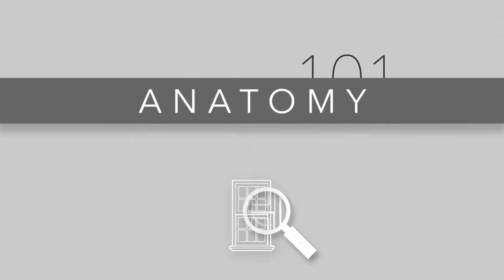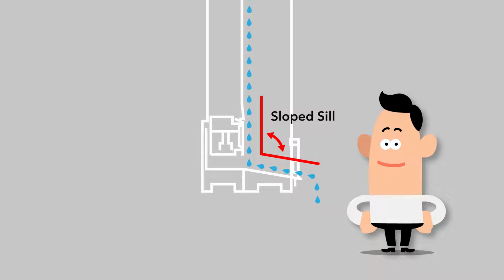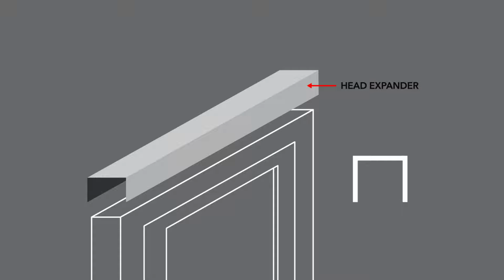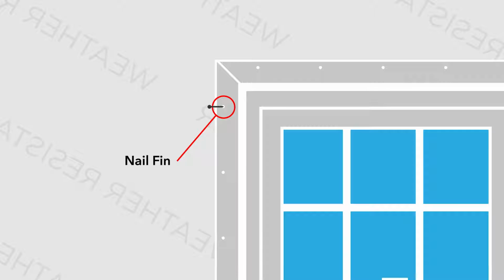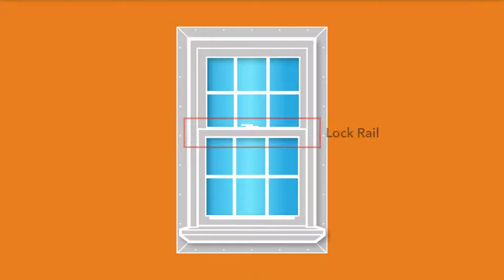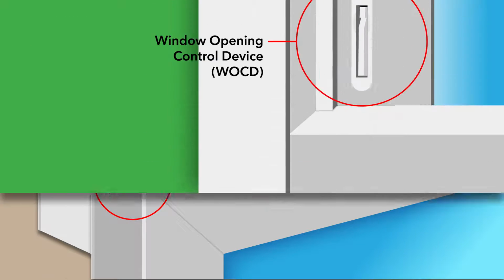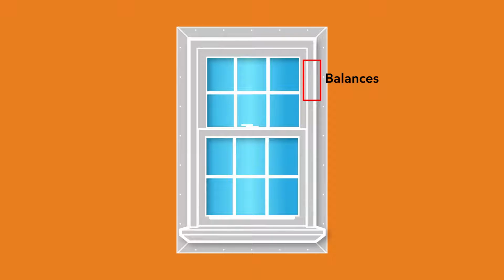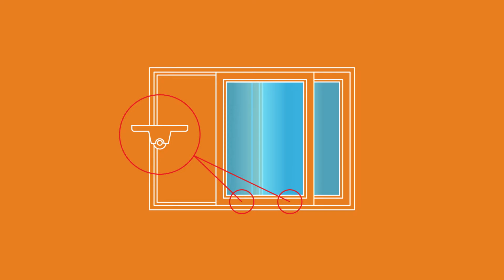Window Anatomy 101